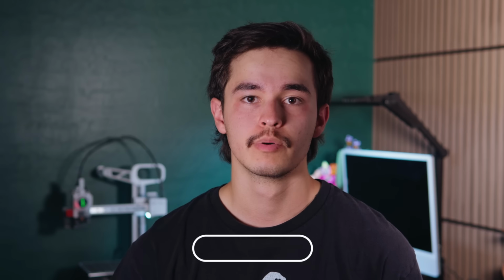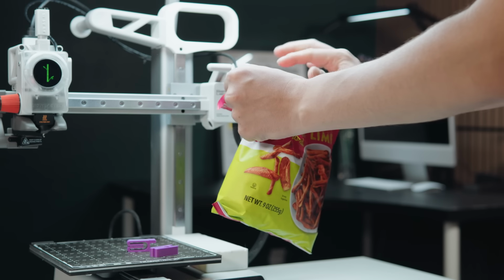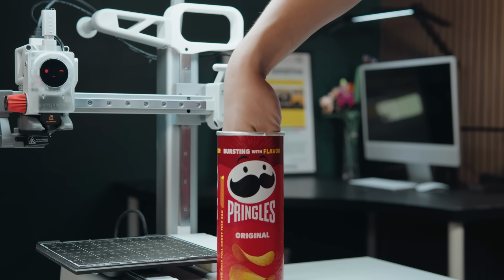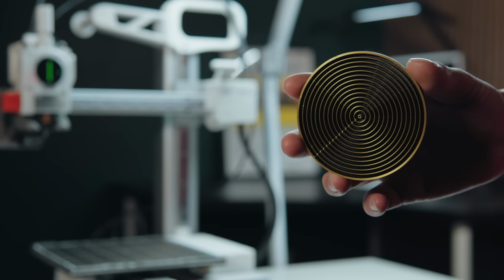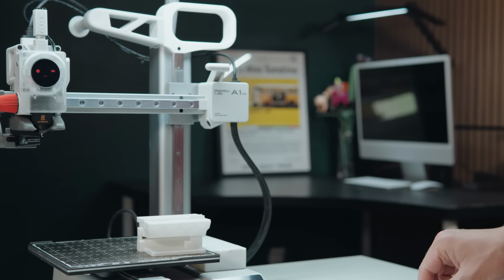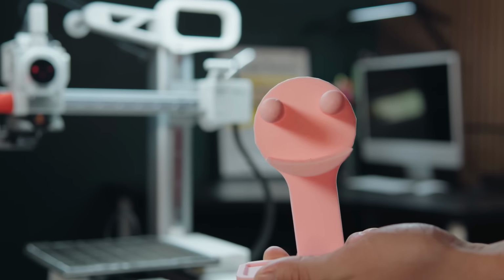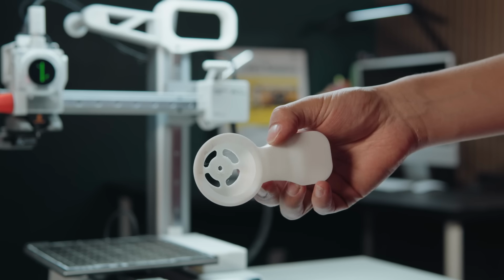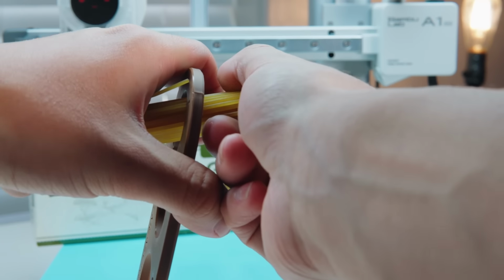10 Genius Kitchen Gadgets You Can 3D Print Right Now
Today we’re diving into 10 of the best 3D prints for your kitchen! From clever gadgets to organization upgrades, these prints will level up your cooking space.

cup-lid-and-spoon-holder?from=search#profileId-1408116

—Printers used to make these prints(Updated 2026):
Bambu-
X1C

Prusa-
Core One

—Printer Upgrades I Use:
• Panda Knomi
• Panda Lux LED
• Glacier Build Plate
• Frostbite Build Plate

• Gold PLA (Actually Gold!)
• Silver PLA
• Sunlu PLA
• Elegoo PLA
• Elegoo Rapid PETG
• Clear PLA
• Overture ABS
• Overture TPU

—Tools and accessories I Use:
• Electric Screwdriver
• Rechargeable Desiccant
• Desiccant Packs
• Snips (Support Removal)
• Hygrometer 4-Pack
• Super Glue for PLA
• Screw & Anchor Kit

—Camera Equipment:
• Sony FX30
• Sigma 16mm f1.4
• Godox vl150
• Smallrig cage
• Viltrox monitor

🎵 Music from Uppbeat.io

3d printing, best 3d prints, useful 3d prints, fast 3d prints, things to 3d print, stl files, 3d printer ideas

Chapters:
00:00 Intro
01:19 Mini Bag Clip
02:34 Opensesame3000
03:28 Pringles Tray
04:41 Coasters
05:38 Bottle Dryer
06:28 Toothpick Dispenser
07:13 Utensil Holder
08:16 Sponge Holder
09:08 Press to Seal Clip
10:15 Egg Separator
11:19 Honorable Mentions